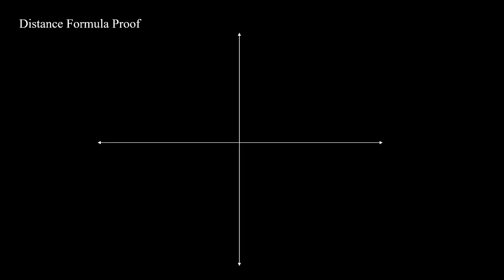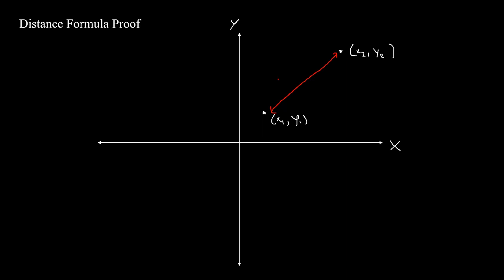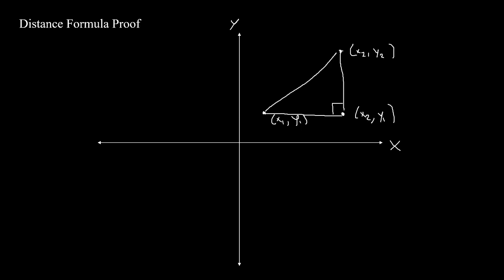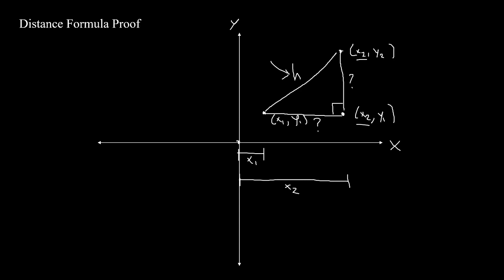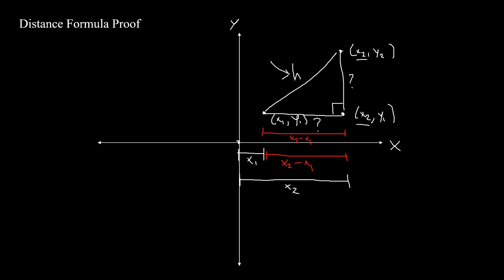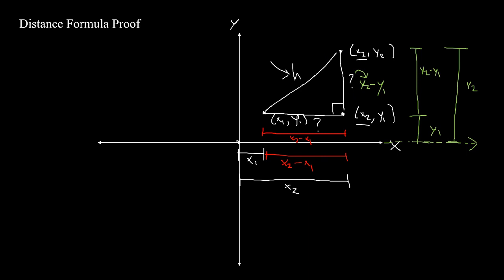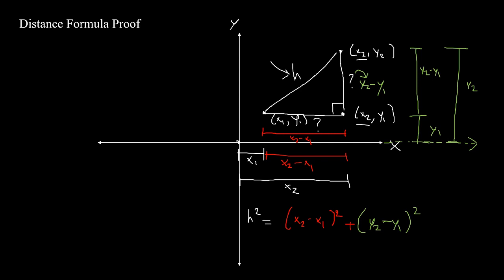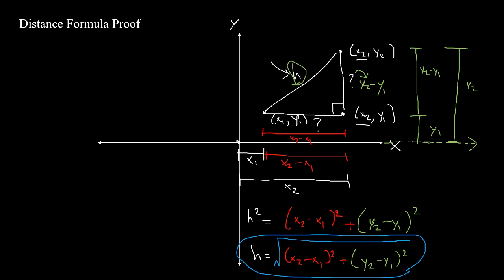Distance Formula, But Explained Simply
Wait, it's just triangles? Always has been. As it turns out, the distance formula is just a fancy version of the Pythagorean Theorem, so here's a simple proof of that.